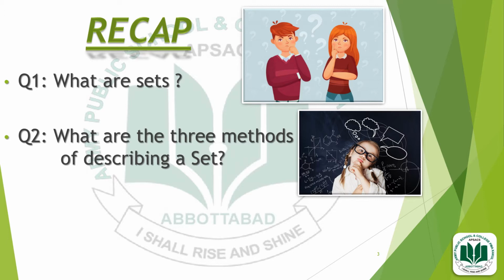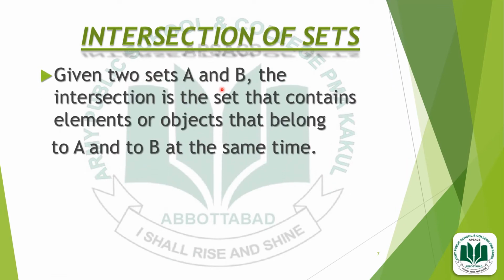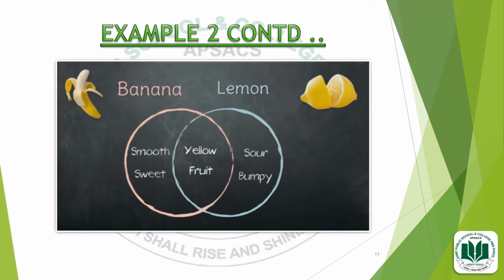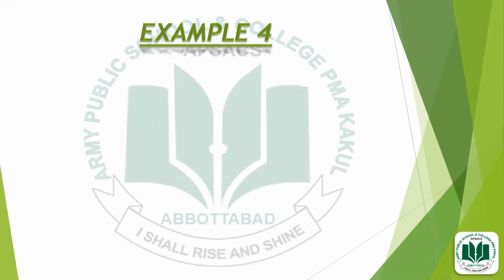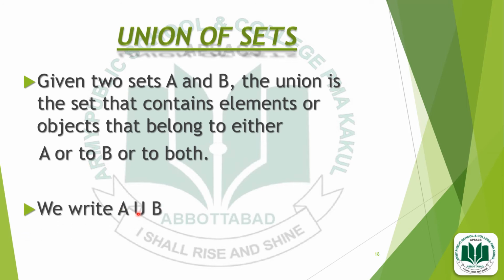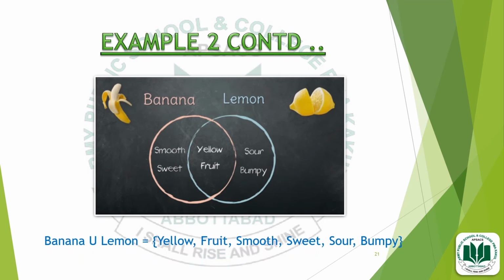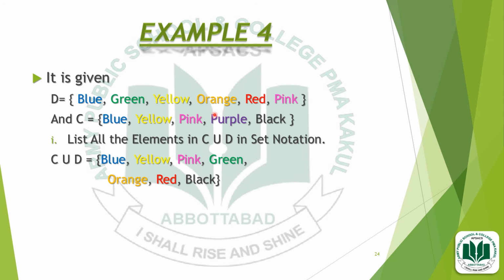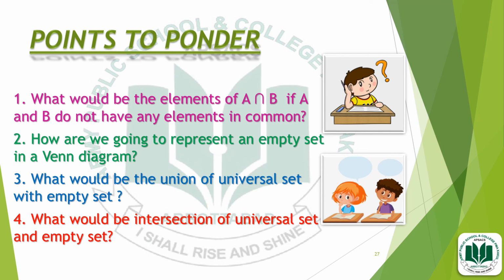Grade VII W10 Mathematics Chapter 3C